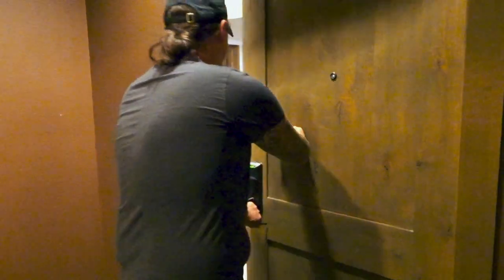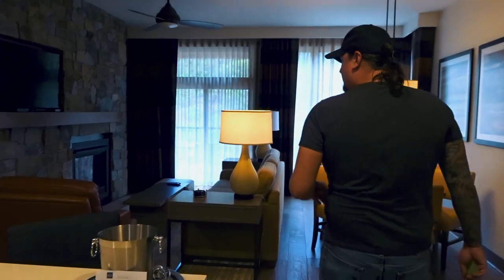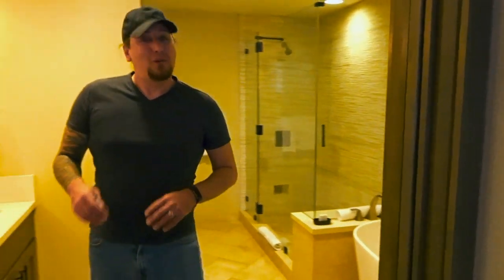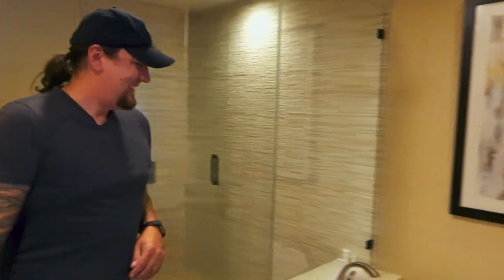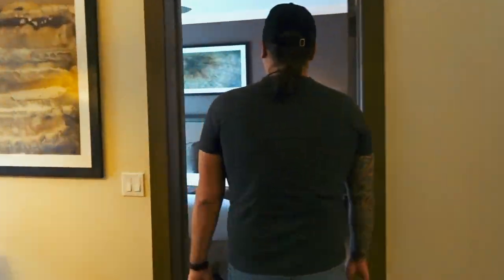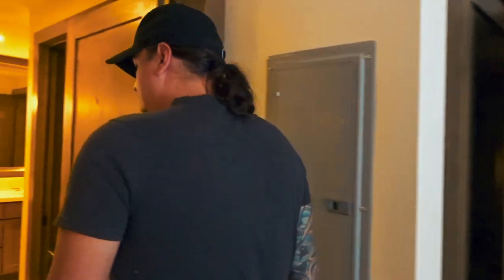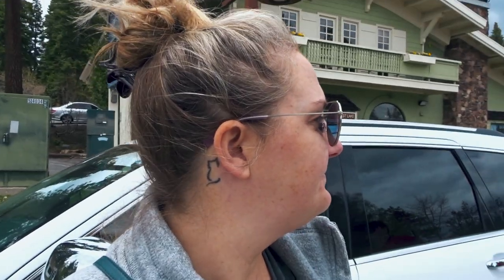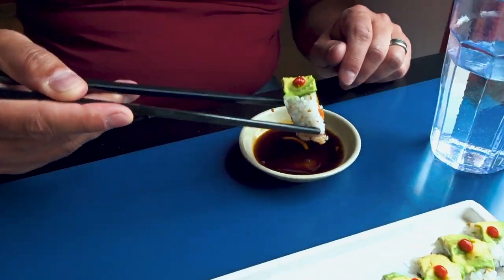Best Things to do in Lake Tahoe | What to do at Lake Tahoe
We were able to get a free 2 night stay at the Welk Resorts in Lake Tahoe at the Northstar Lodge. We basically stayed in a mansion in comparison to our tiny RV and it was magical. We spent the day driving around the entirety of Lake Tahoe stopping for some vegan sushi, for a beer at the South Lake Brewing Company, and of course, stopped to take lots of photos on our new photography camera- the Sony A7II.